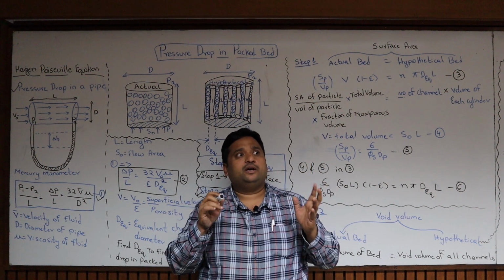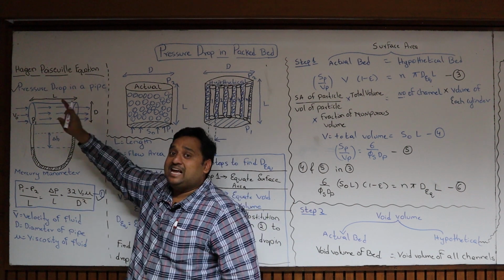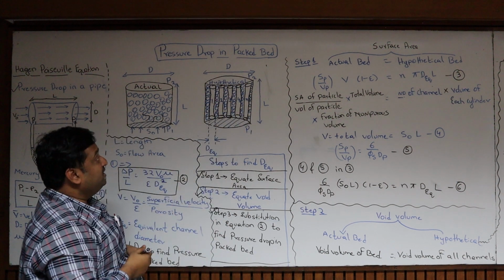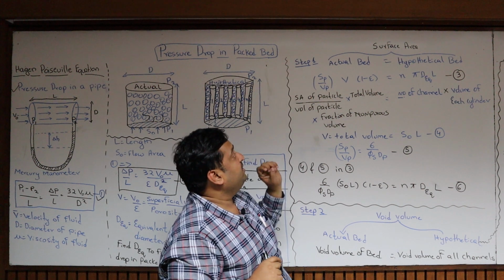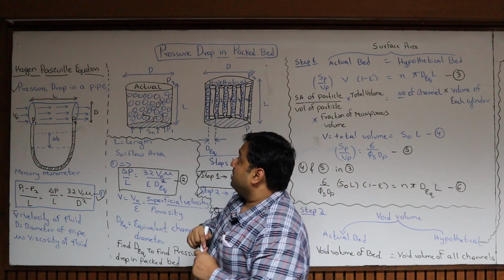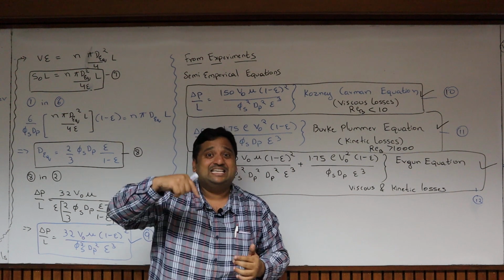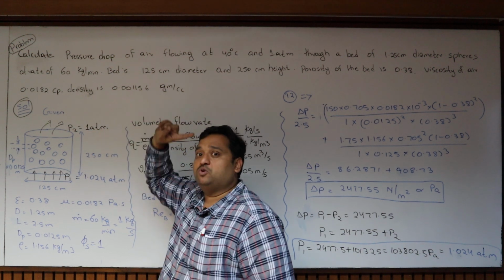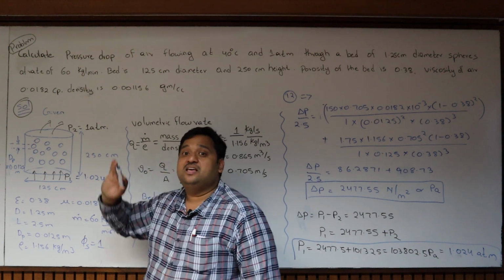Lec 22: Estimation of Pressure Drop in a Packed Bed (Formulation of problem/Derivation/Example)